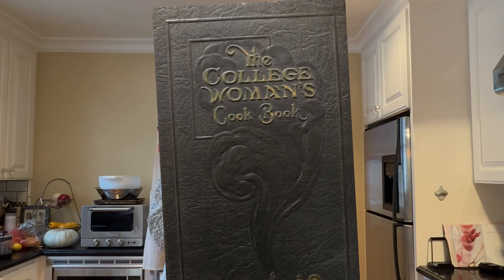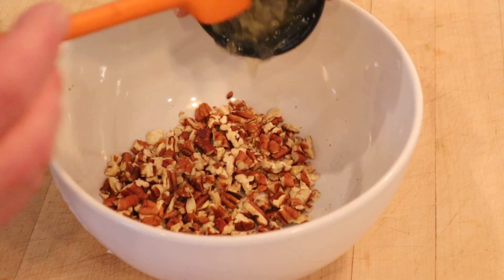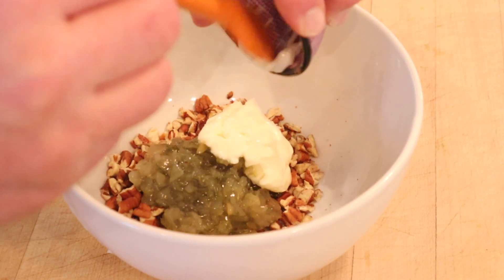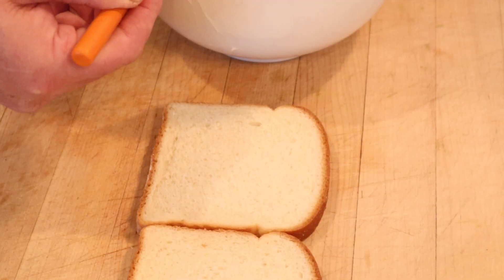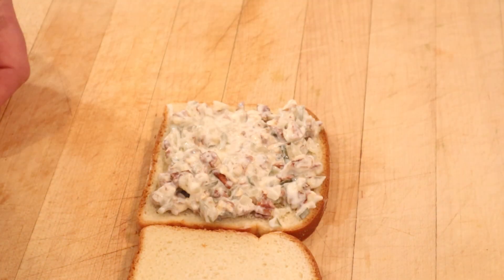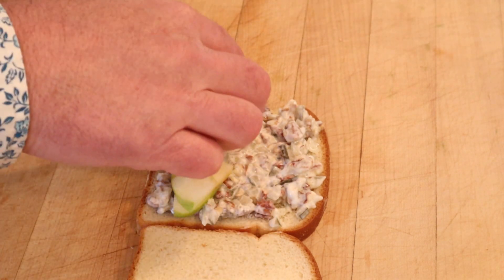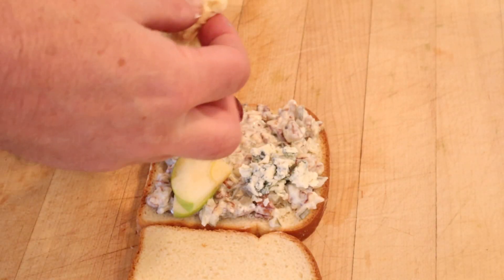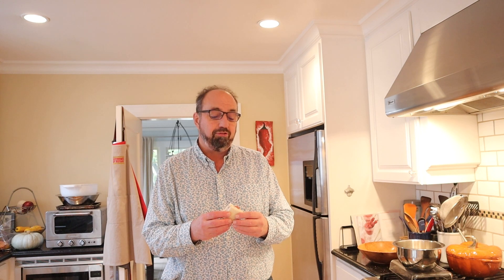Recipe Revisit: Sandwich Filling (1923) on Sandwiches of History⁣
Today, back at it with the Sandwich Filling from the College Woman’s Cook Book of 1923. You might recall I tried unsuccessfully to plus the original up with jalapeño salt 🤦‍♂️ Nope. And I asked you to suggest some plus ups ideas and boy did you deliver. So today I am revisiting the Sandwich Filling Sandwich and trying four of the most often mentioned plus up from the comments sections. Woot!